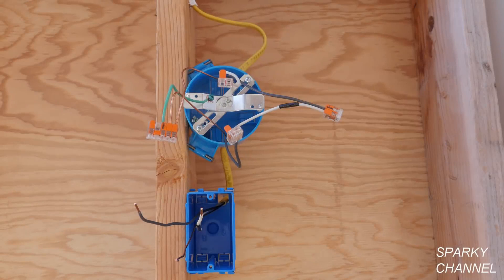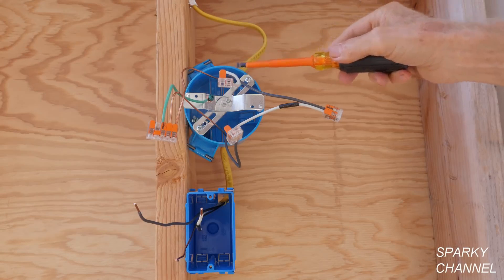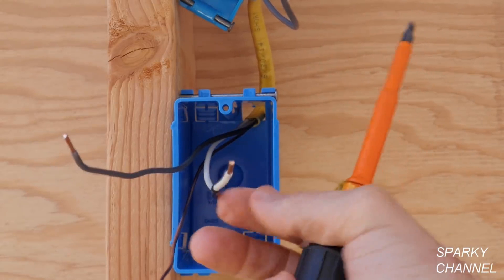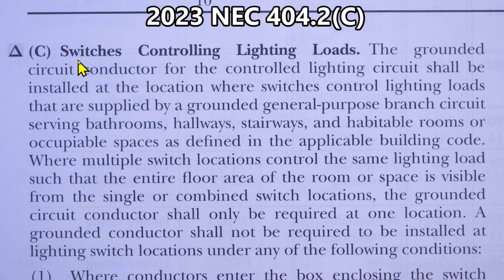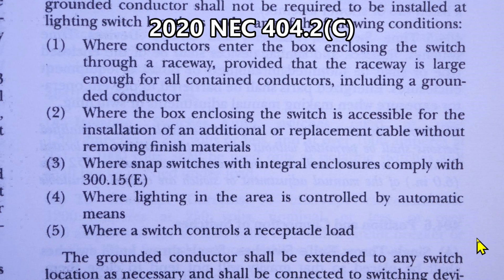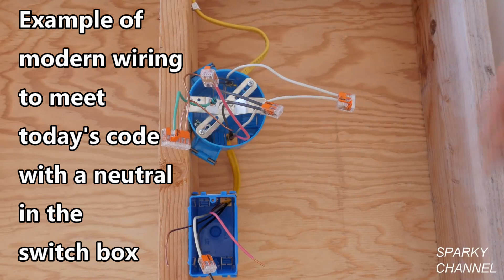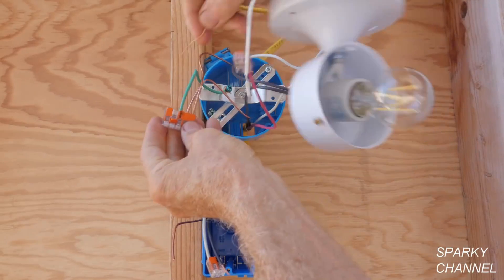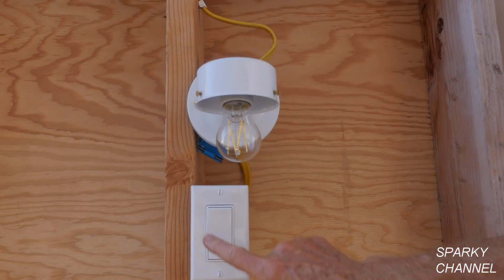NEC 2023 404.2(C) Switches Controlling Lighting Loads, Code Deletions? What Deletions?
Wago 221 Lever-Nut Assortment Pocket Pack: Amazon

Wago (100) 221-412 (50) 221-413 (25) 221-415 Lever-Nut Assortment Pack: Amazon

Wago 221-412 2-Conductor Compact Splicing Connectors (Pack of 100): Amazon

Wago 221-613 Lever-Nuts 10AWG 3 Conductor Compact Wire Connectors 30 PK: Amazon

Wago 221-415 LEVER-NUTS 5 Conductor Compact Connectors 50 PK: Amazon

Here you go: Milwaukee 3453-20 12V Fuel 1/4" Cordless Hex Impact Driver (Bare Tool)
M12™ FUEL™ SURGE™ 1/4 in. Hex Hydraulic Driver 2 Battery Kit: Amazon

Lutron Maestro for Fans or Halogen and Incandescent Bulbs, Single-Pole, MA-T51-WH, White: Amazon

Honeywell RPLS730B1000/U 7-Day Programmable Light Switch Timer: Amazon

Enerlites HET06A-White 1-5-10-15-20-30 Minutes Preset In-Wall Countdown Timer Switch, w Decorator Wall Plate, White: Amazon

Klein Tools 1009 Long Nose Pliers for Wire Crimping, Cutting and Stripping: Amazon

Klein Tools Wire Cutter and Stripper + sheathing stripper, Cuts Solid Copper Wire, Strips 12 and 14 AWG Solid Wire K1412: Amazon

DEWALT DCF887D2 20V MAX XR Li-ion 2.0 Ah Brushless 0.25" 3-Speed Impact Driver Kit: Amazon

Gardner Bender PS-150 Plastic Staple, ½ Inch., 14/2, 12/2, 10/2 (NM) Cable, Quick / Easy Installation, for Romex, UF, (NM) & More, 100 Pk., White: Amazon

Feit Electric - Decorative Clear Glass Filament Led Dimmable 40W Equivalent Daylight (5000K) Classic A15 Light Bulb, Pack of 2 (BPA1540/850/LED/2) : Amazon

Southwire 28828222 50' 12/2 with ground Romex brand SIMpull residential indoor electrical wire type NM-B, Yellow : Amazon

Klein Tools NCVT-5 Dual-Range Non Contact Voltage Tester with Laser Pointer and Visual and Audible Alerts : Amazon

Klein Tools 33532-INS Electrical Insulated Screwdriver Set of 2, 4-Inch Phillips and Cabinet Set, Made in USA : Amazon

Klein Tools K12055 Heavy Duty Wire Cutter and Wire Stripper, Cuts Solid Wire and Stranded Wire, with Screw Shearing : Amazon

Klein Tools Multi Tool 7-in-1 with Hybrid Pliers, Screwdrivers, Pocket Knife, Wire Cutter-Stripper, 44216: Amazon

Klein Tool Master Backpack , 48 Pockets for Hand Tools, Great for Electrician, Heavy Duty 55485: Amazon

Klein Tools 5167 Leather 11-Pocket Tool Pouch: Amazon.com

Klein Tools 5207M Electrician's Leather Tool Belt, 32-Inch-40-Inch: Amazon.com

Klein Tools 56203 1/2-Inch EMT Assembled Aerohead Conduit Bender with No.51247 Handle: Amazon

Klein Tools 85091 Conduit Fitting Reamer Drill Head: Amazon